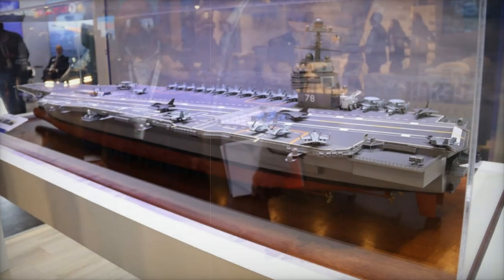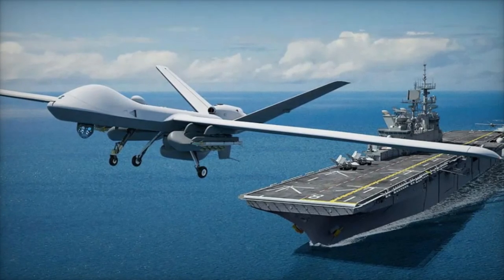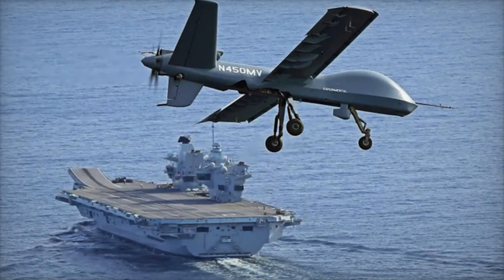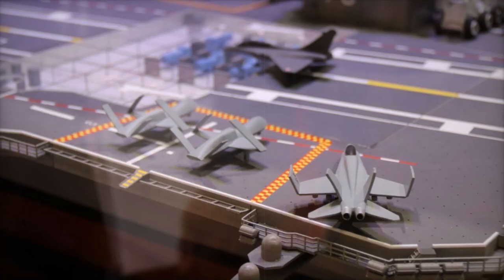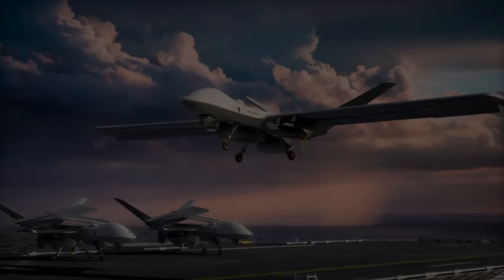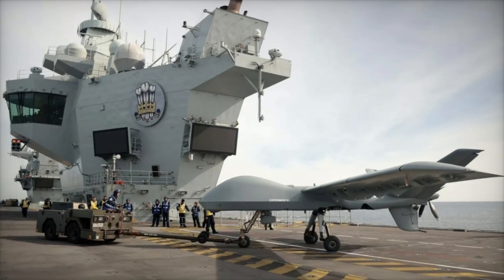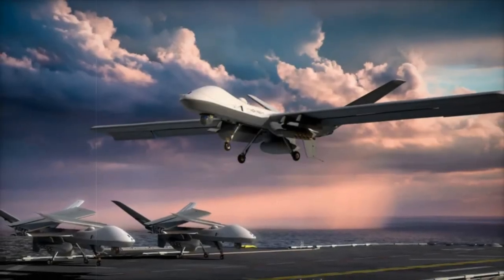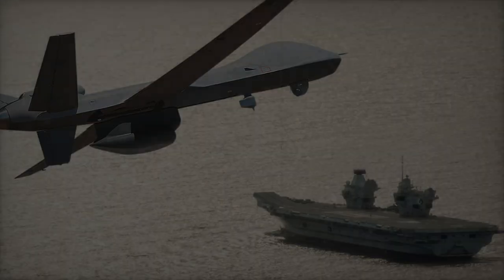US Navy elevates Carrier Strike Potential with MQ 9 STOL Drone Integration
At Euronaval 2024, General Atomics introduced the MQ-9B Short Takeoff and Landing (STOL) variant aboard the USS Gerald R. Ford, revolutionizing naval aviation. The MQ-9B STOL is designed to operate from short runways and aircraft carriers, enhancing long-endurance missions in maritime environments. Equipped with advanced sensors and capable of automatic takeoffs and landings, this unmanned aerial system (UAS) is ideal for surveillance, anti-surface warfare, and search and rescue operations. With its versatile capabilities, the MQ-9B STOL is set to transform carrier-based operations, offering unmatched persistence and mission flexibility.